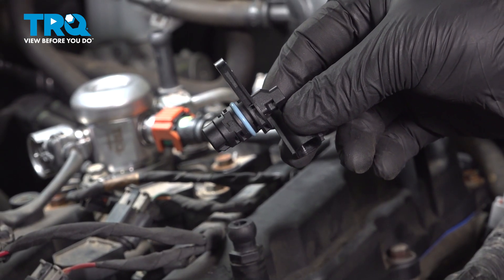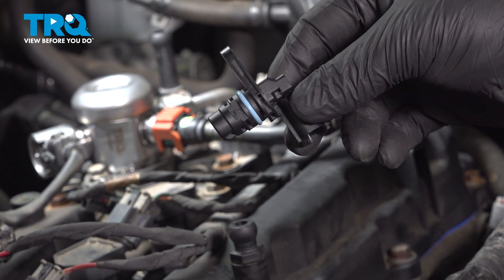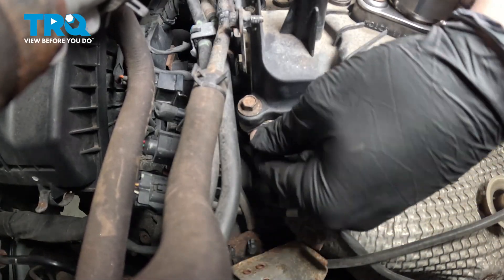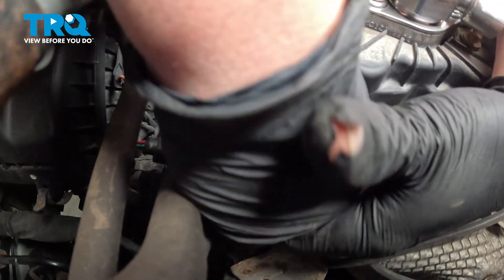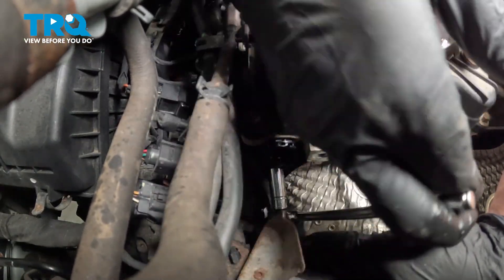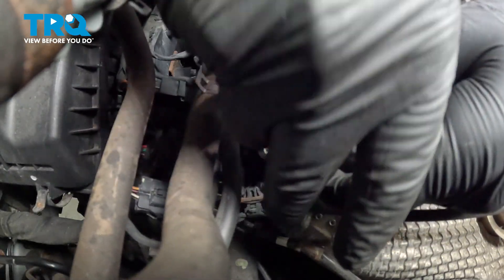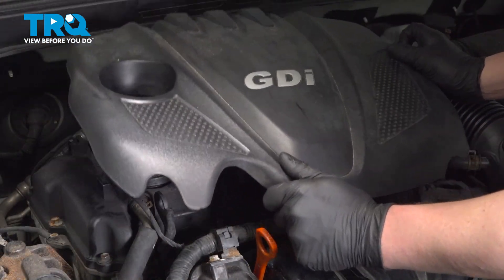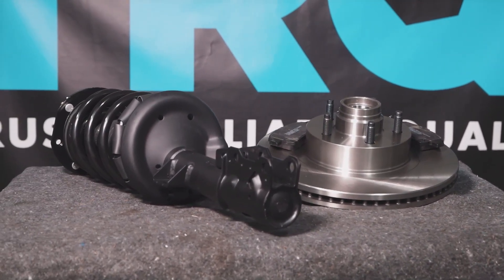How to Replace Camshaft Position Sensors 2011-2014 Hyundai Sonata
This video shows you how to install a new camshaft position sensor in your 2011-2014 Hyundai Sonata. For vehicles with electronically controlled timing, a camshaft position sensor relays important information to the computer to ensure the engine is running properly. A bad sensor may relay incorrect or no information, resulting in poor running conditions and trouble codes.

This repair was done on a 2013 Hyundai Sonata GLS 2.4L Sedan 4-Door FWD Automatic and the process should be similar on the following vehicles:
2011 Hyundai Sonata
2012 Hyundai Sonata
2013 Hyundai Sonata
2014 Hyundai Sonata

• Safety Glasses